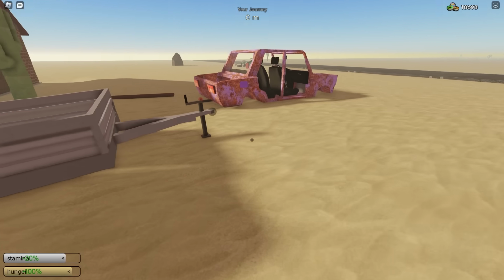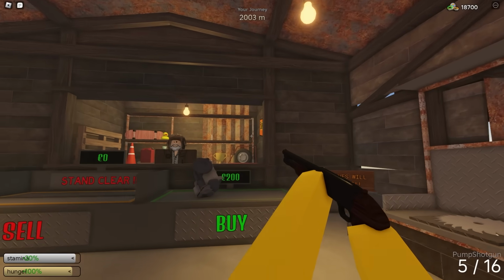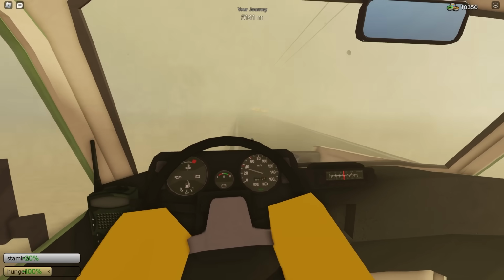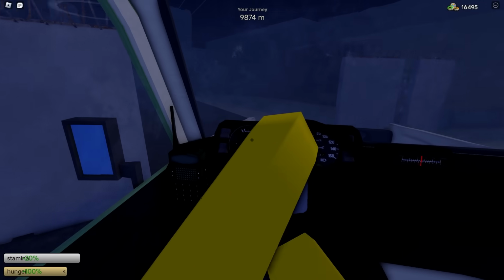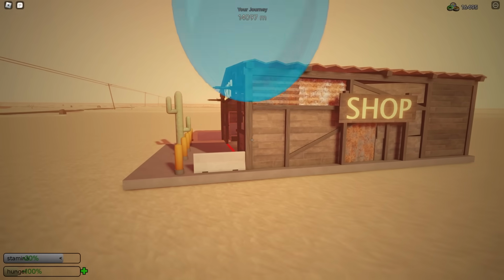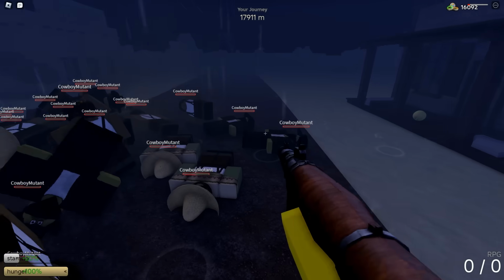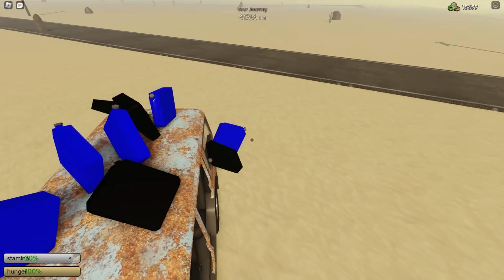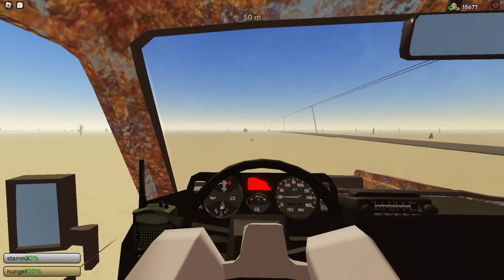How I Reached 150,000m Solo In Dusty Trip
This is how I reached 150,000m solo in a dusty trip